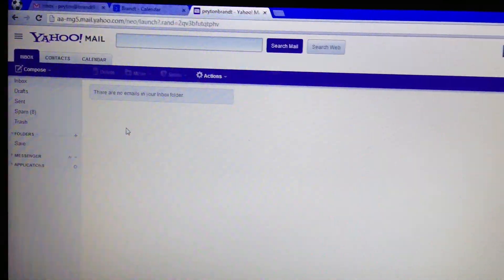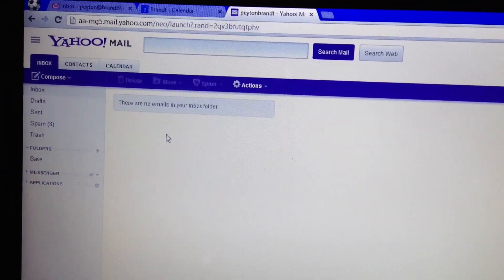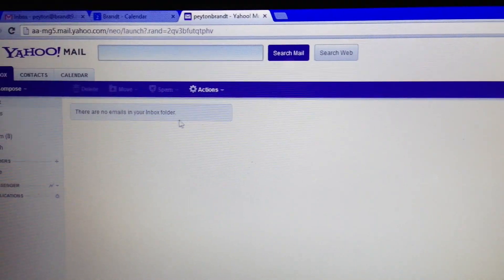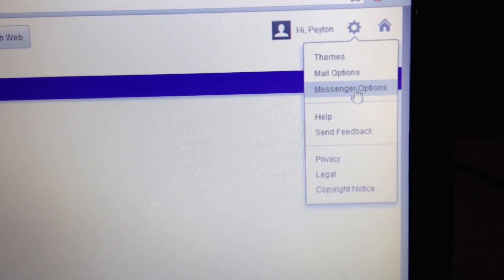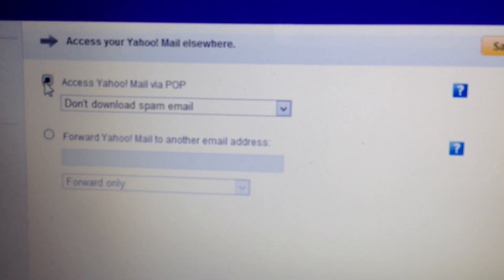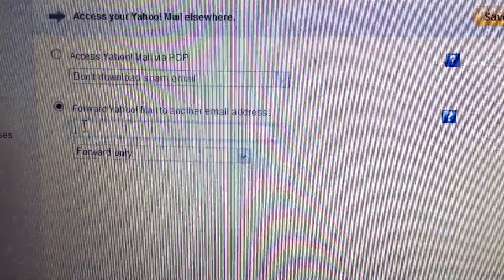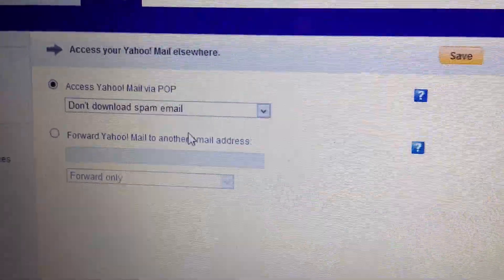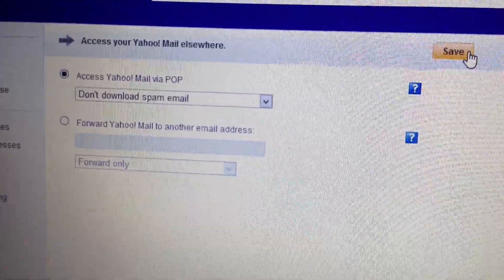How to Enable Yahoo!'s POP Forwarding for Free